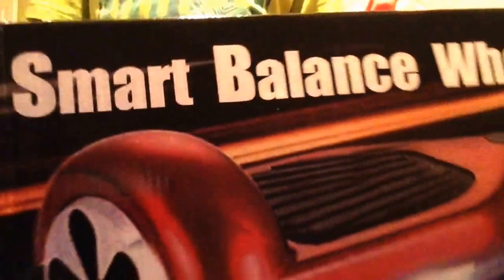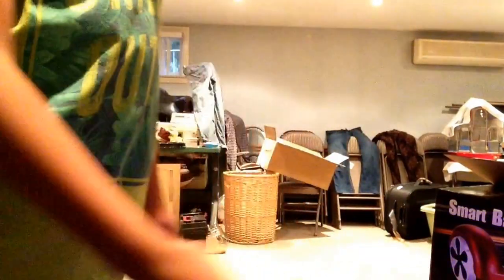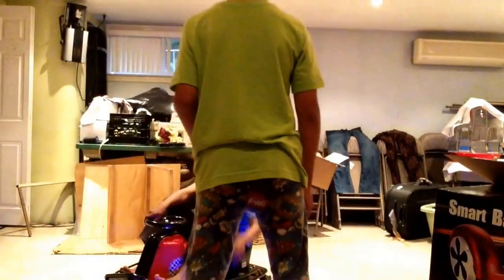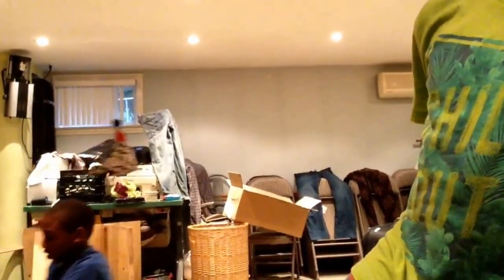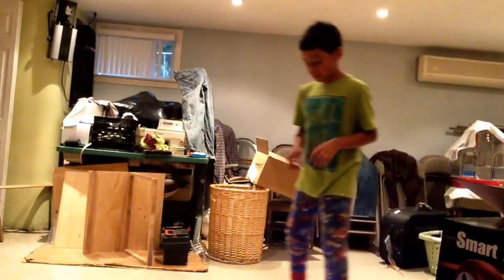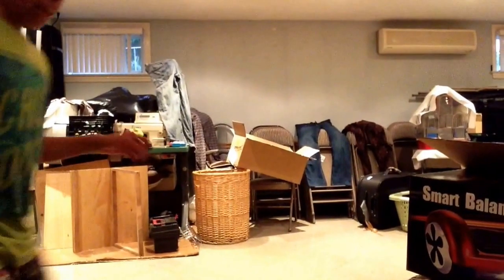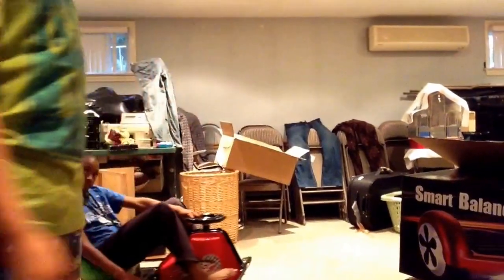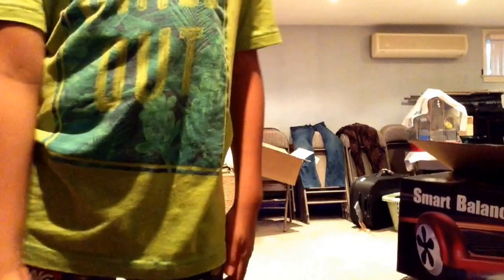Hoverboard segway vs crazy cart